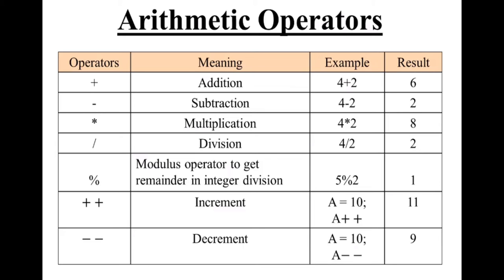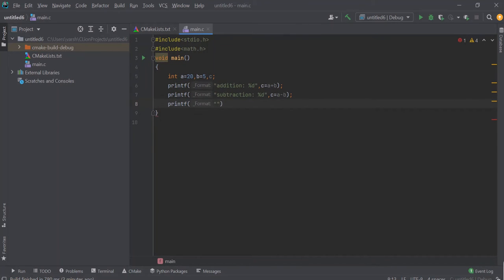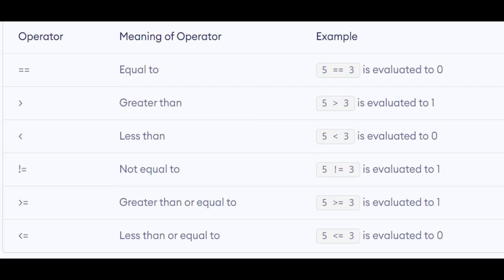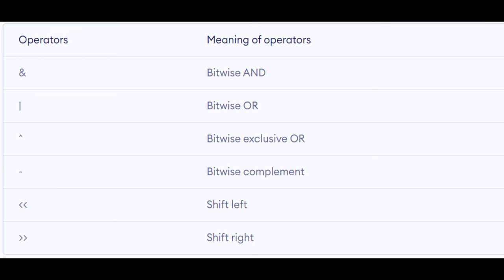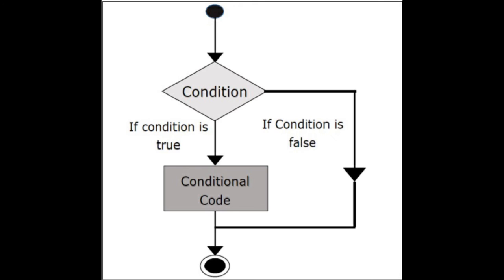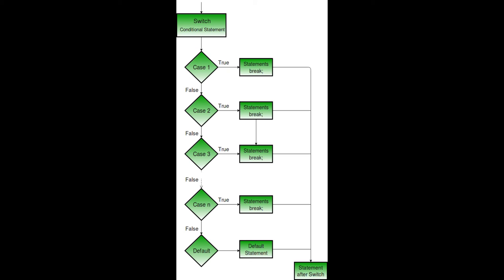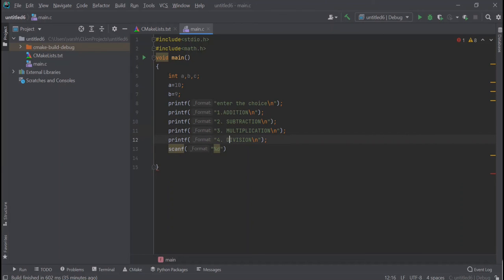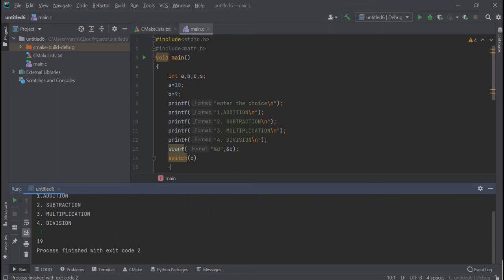Learn C: #3 operators and decision making statements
You shall venture into operators and very interesting decision making statements if and switch. It's explained with flowcharts and code.